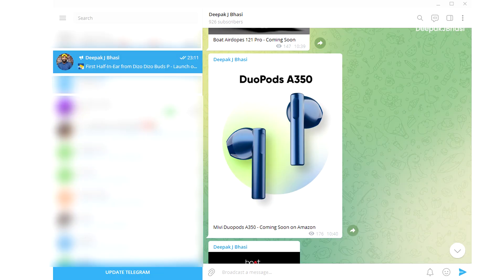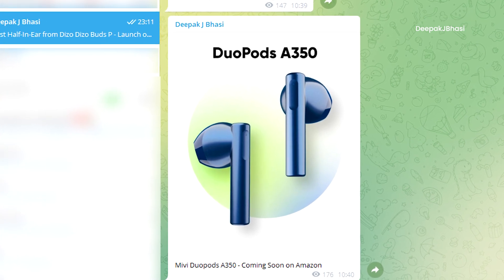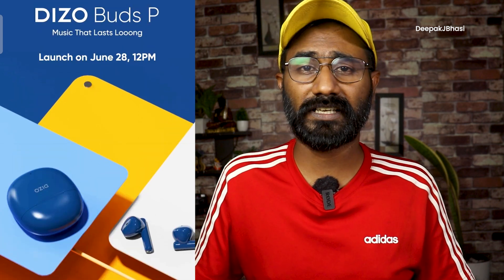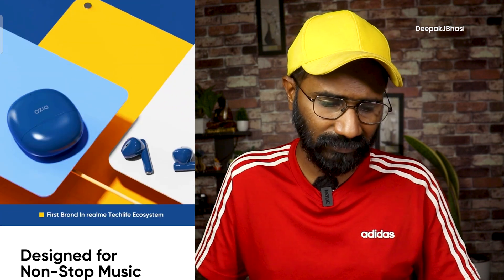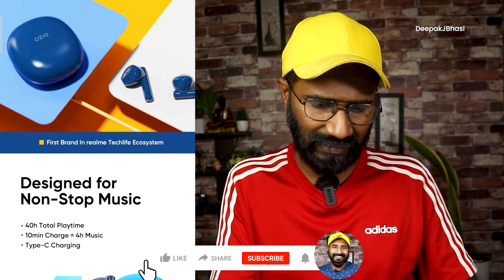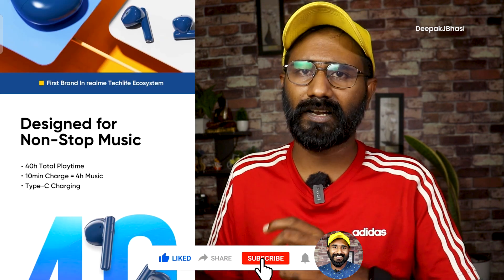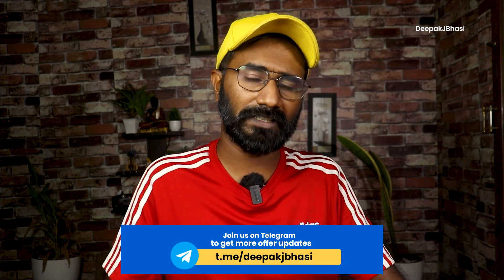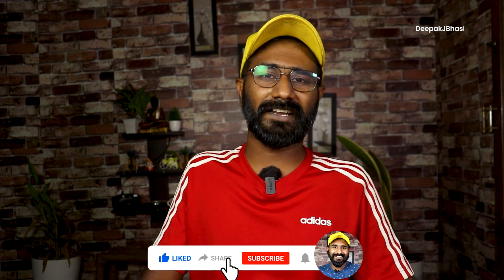Dizo Buds P | Malayalam Overview | Deepak J Bhasi | First Half-In-Ear TWS from Dizo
നിങ്ങളുടെ ഓരോ Share -ഉം നമ്മുടെ ചാനലിന് വലിയൊരു സപ്പോർട്ട് തന്നെ ആയിരിക്കും🙏
സ്നേഹത്തോടെ, ദീപക് ജെ ഭാസി💙